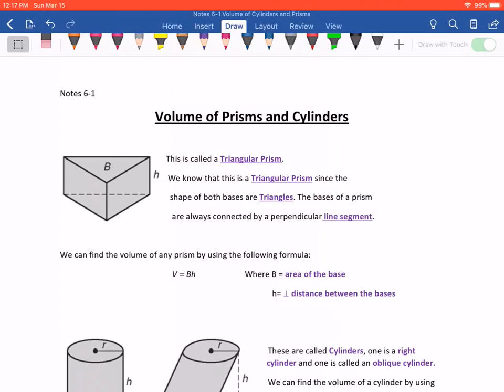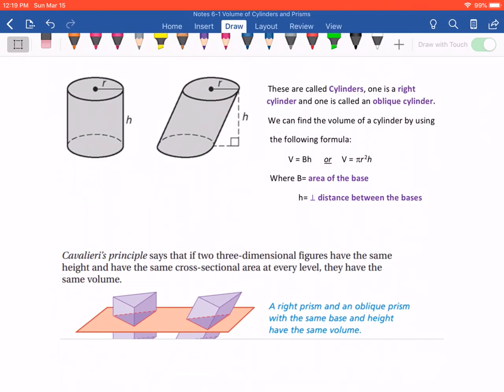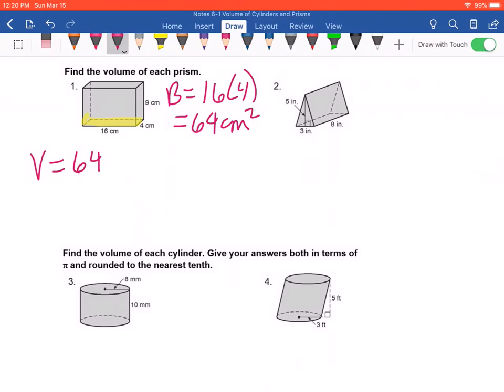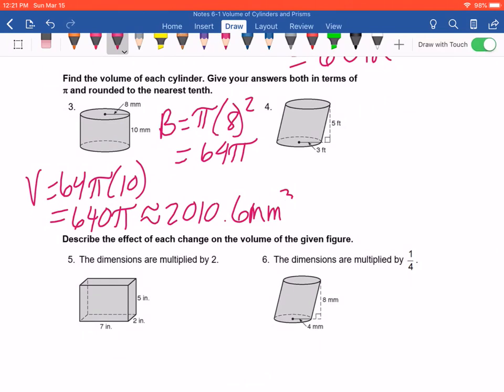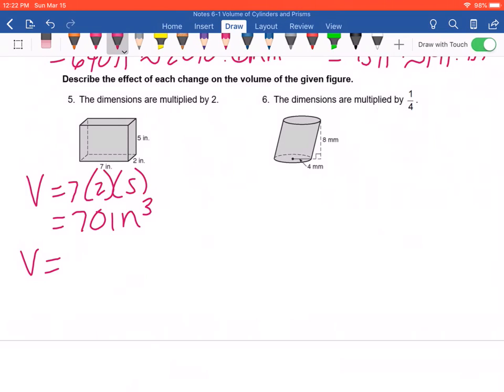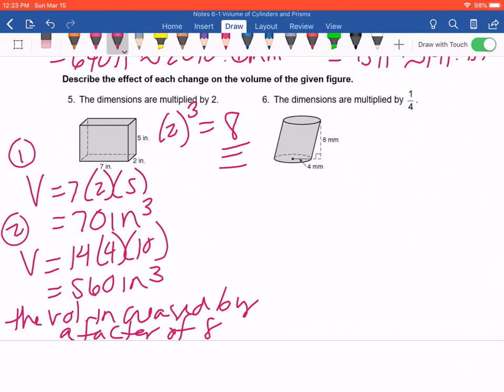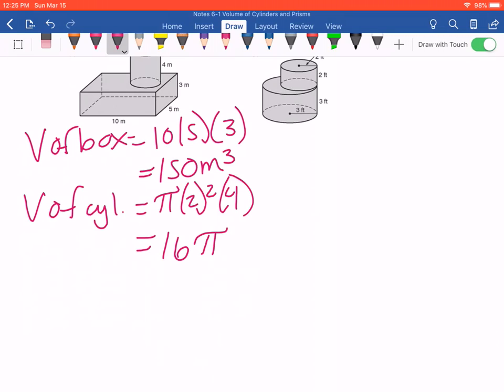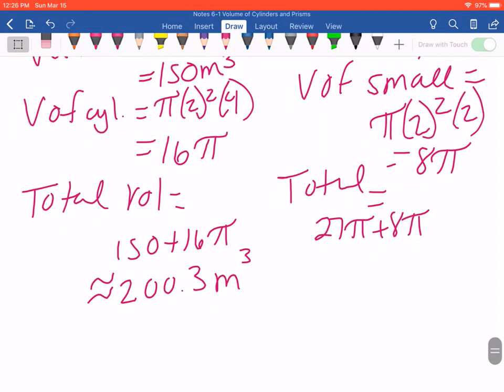Volume of Cylinders and Prisms